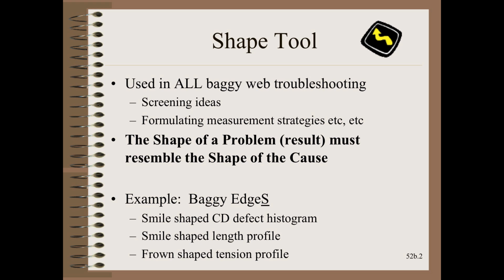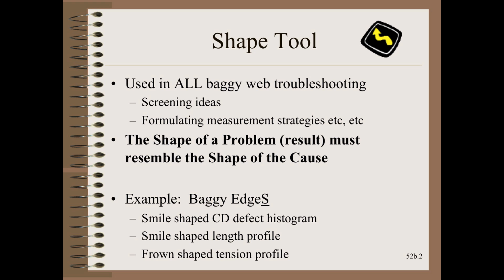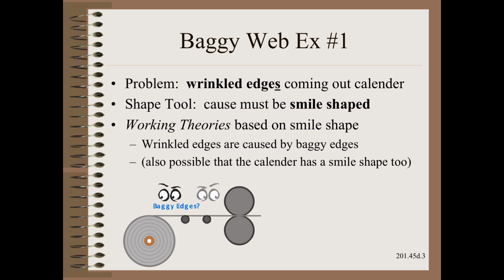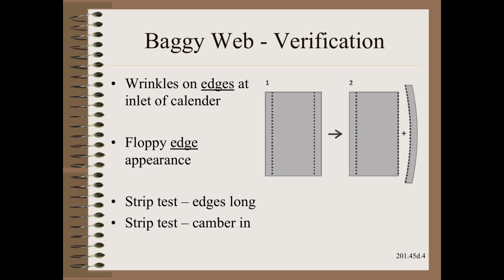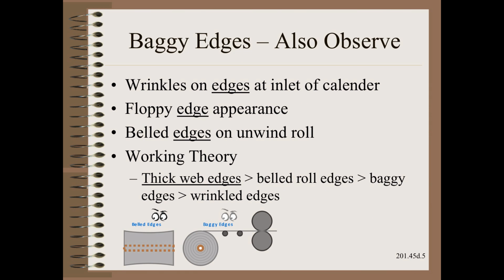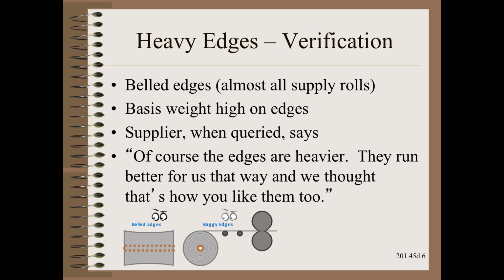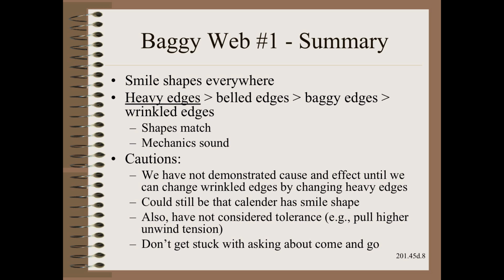Web20145d - Baggy Nonwoven Calender Wrinkles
This first case history of successful baggy web troubleshooting involves the core set of tools such as the shape tool, strip test, weight profile testing and more.